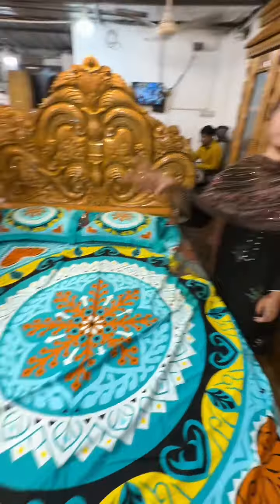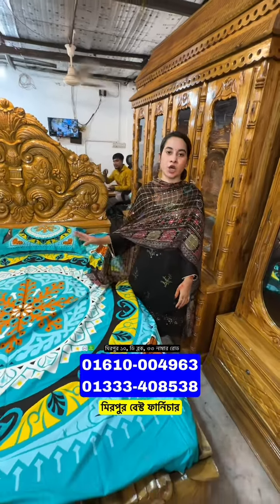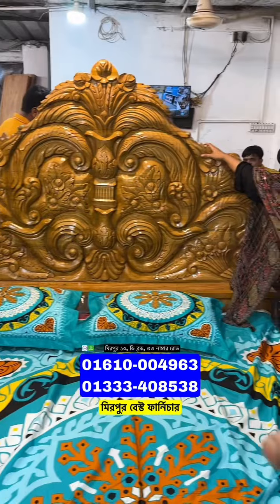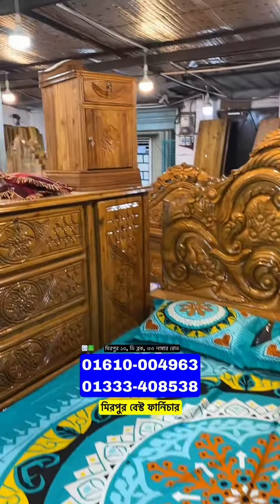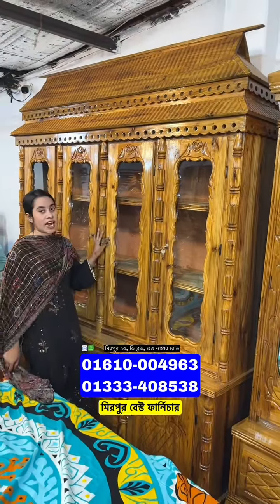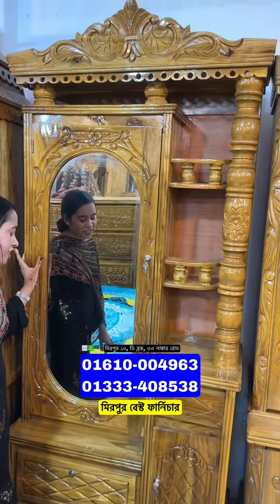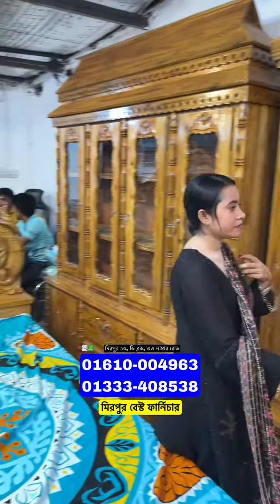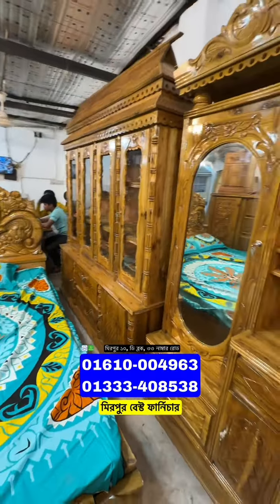ডাইনিং টেবিল ফ্রী 😱 অল্প দামে কাঠের বেডরুম সেট 😱 ডেলিভারি ফ্রী